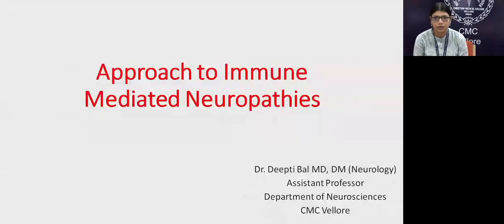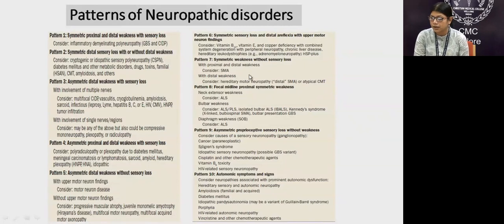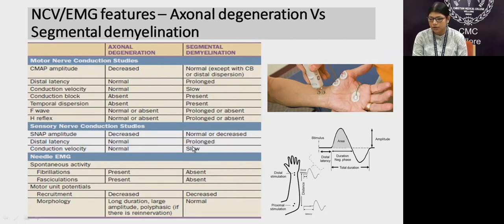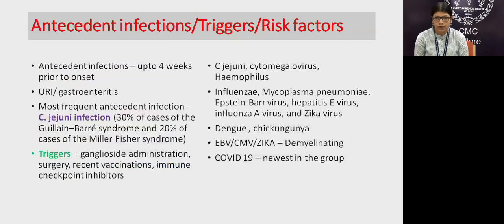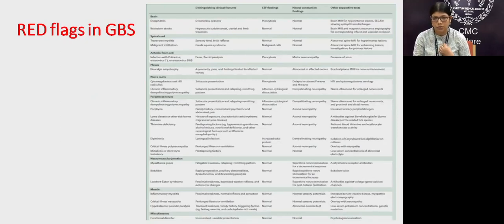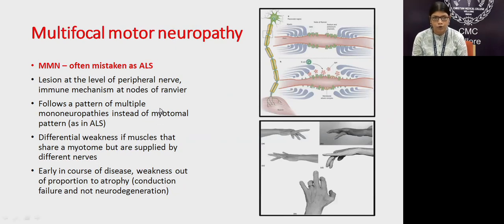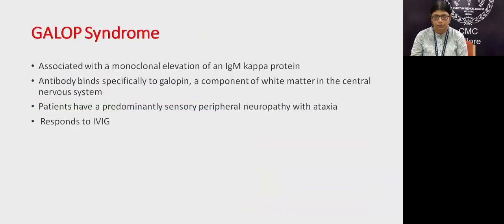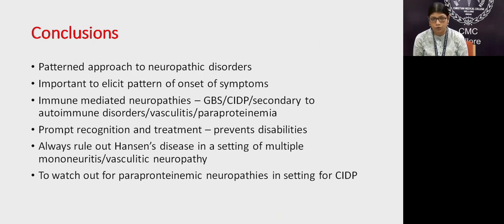"Approach to immune Mediated Neuropathies"-Lecture